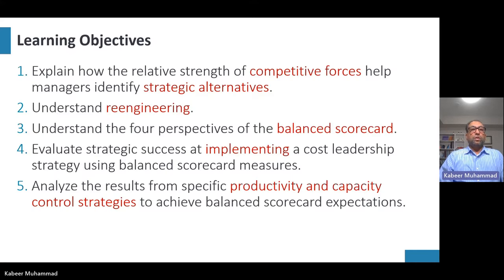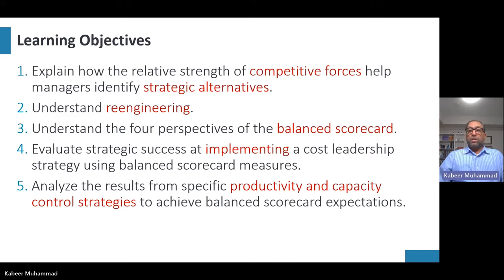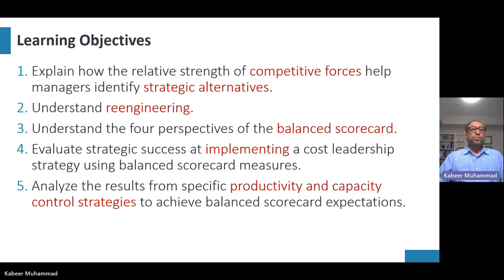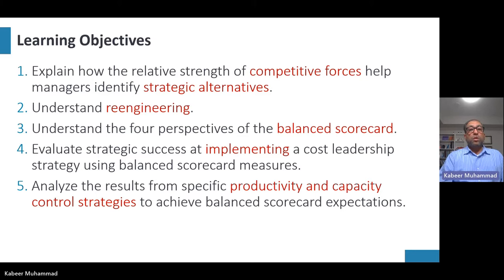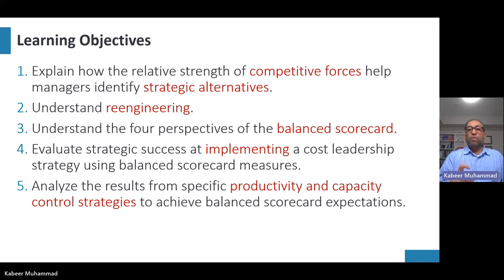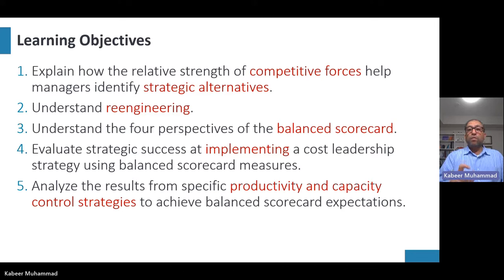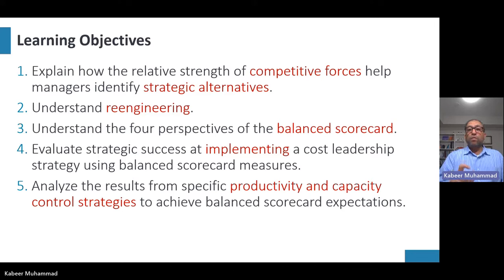Business Strategy | Balance Scorecard | Strategic Profitability Analysis part- 1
Learn all about strategy, Business Strategy, Balance Scorecard, and Strategic Profitability Analysis in this informative video. Don't miss out on this valuable information that will take your business to the next level!